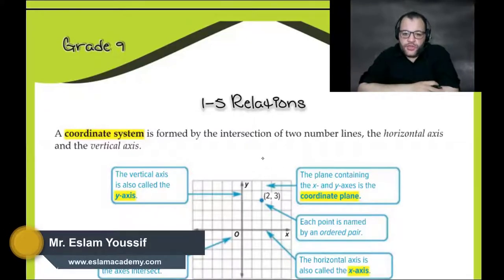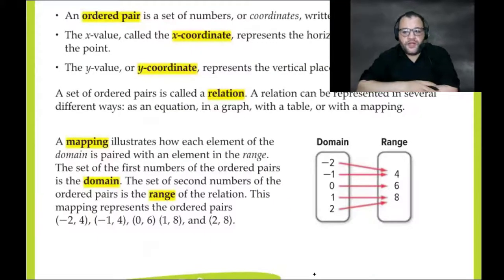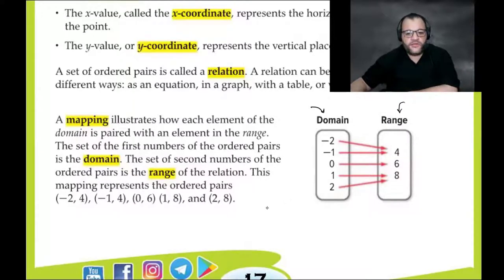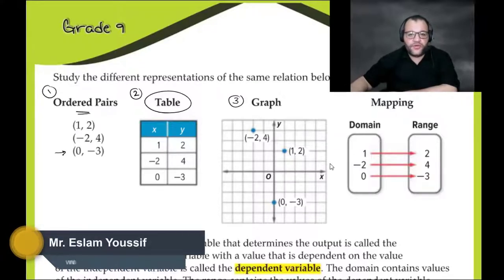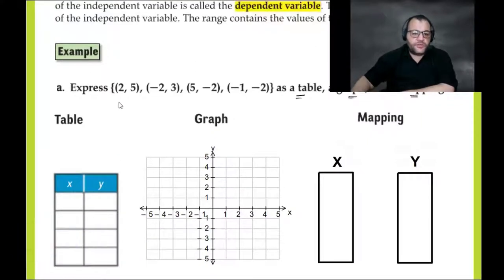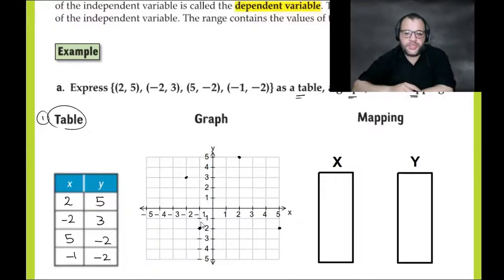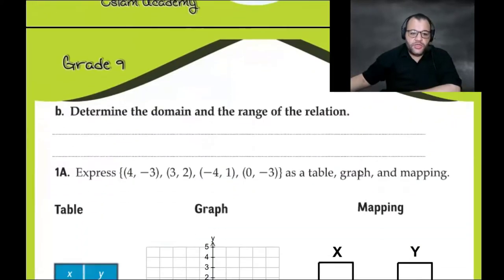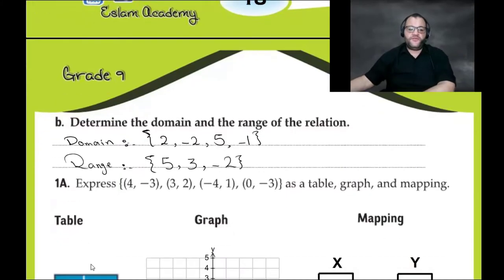G9 1-5 Relations (Online) 2020-09-07